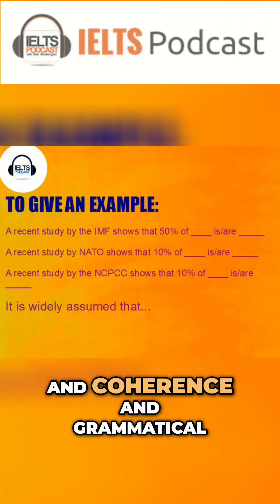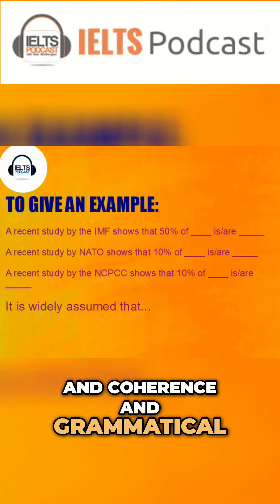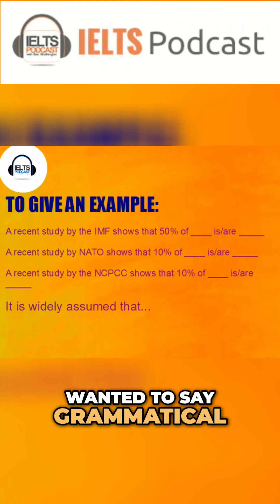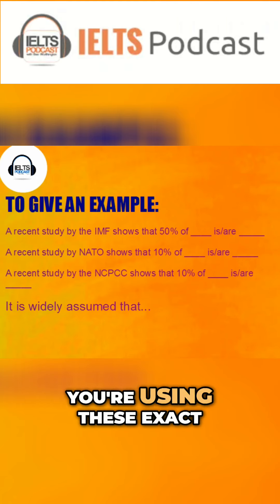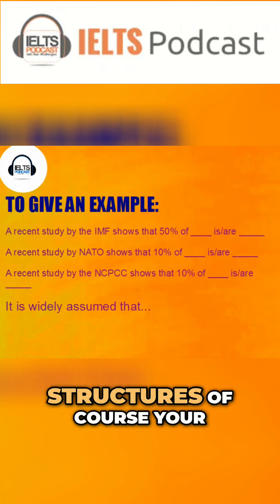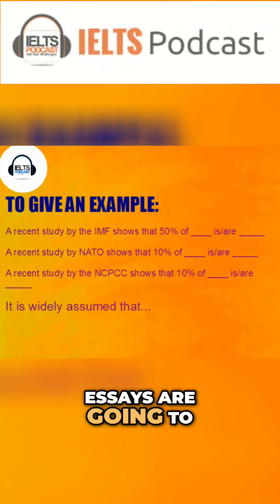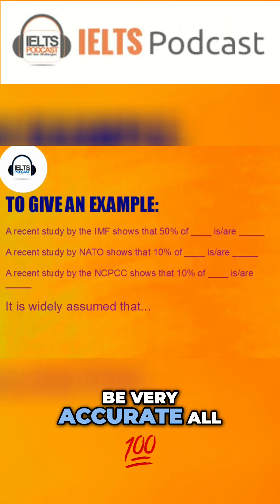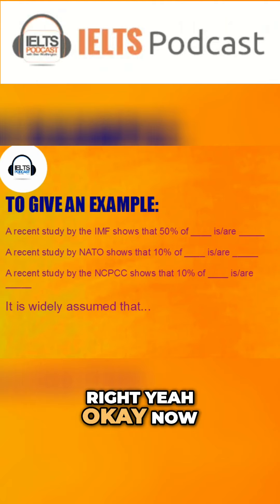IELTS - Giving Examples